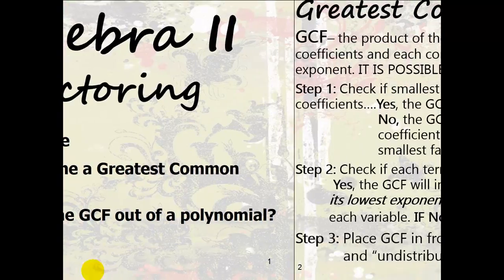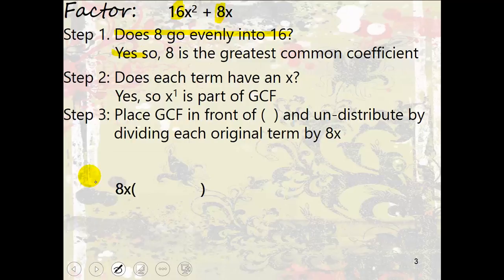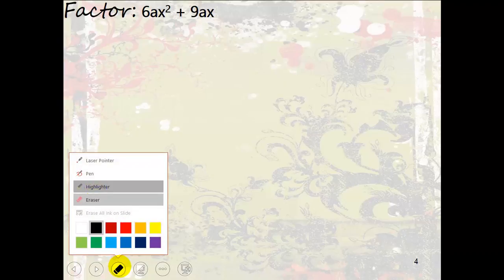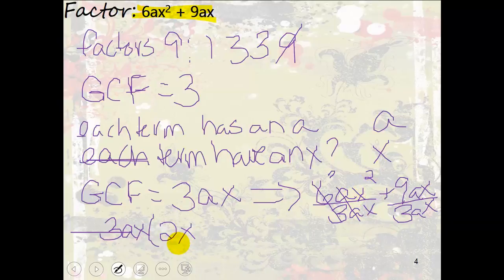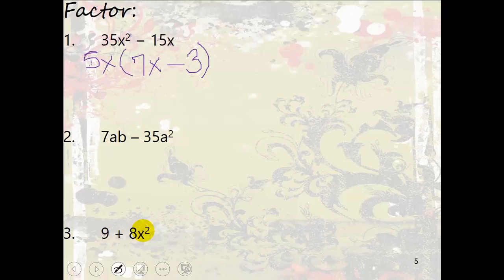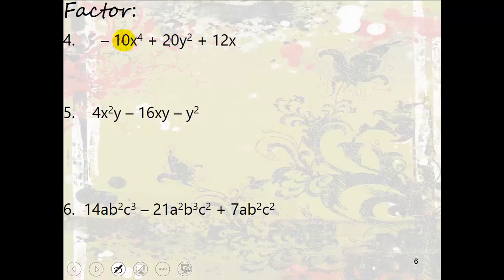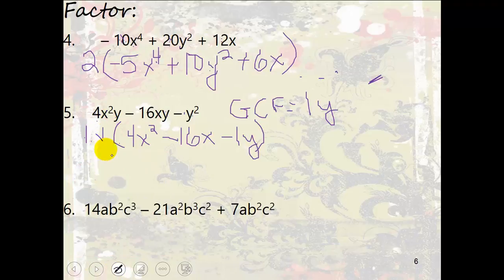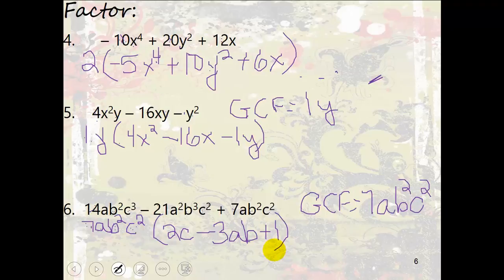Finding and Factoring the GCF